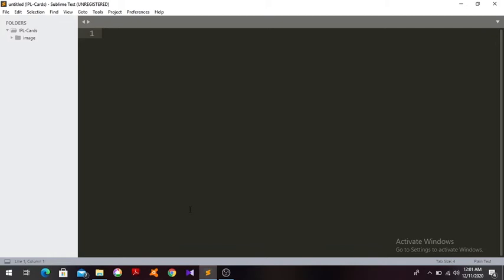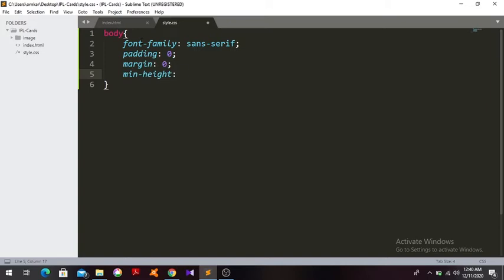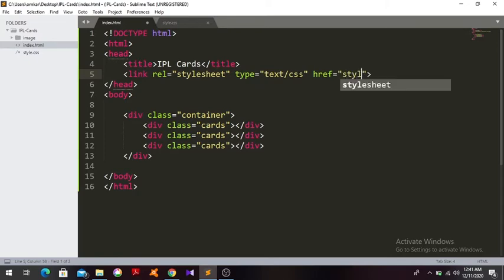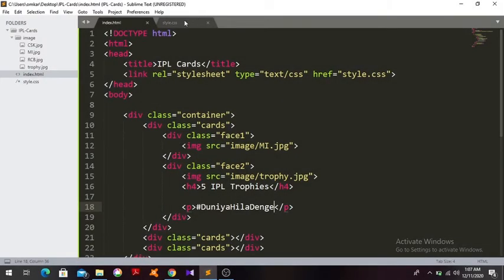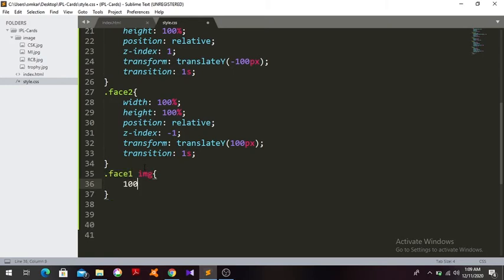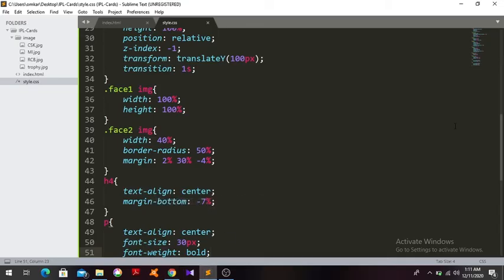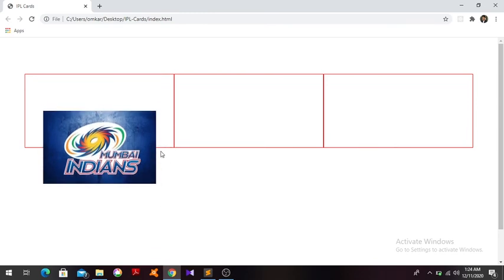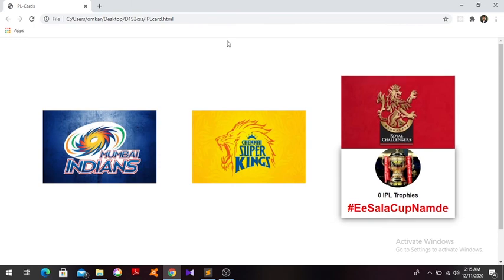Card Hover Effect Using HTML & CSS | Web Development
ISA-VESIT presents to you a short tutorial on CSS Card Hover Animations. In this video, we will be creating CSS cards with IPL team logos on it, which when hovered, displays number of trophies won and tagline of individual teams.

Also, feel free to put your doubts in comment section, if any.